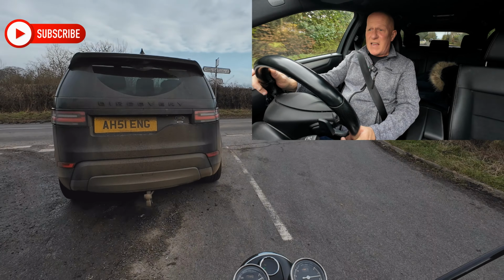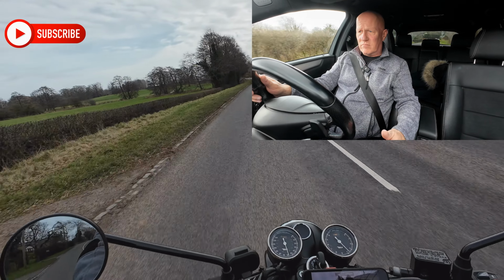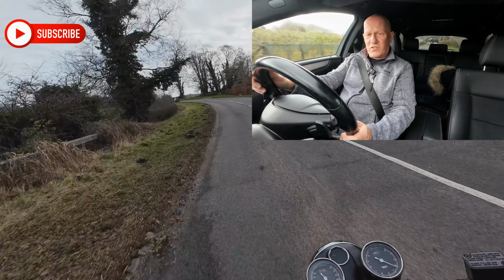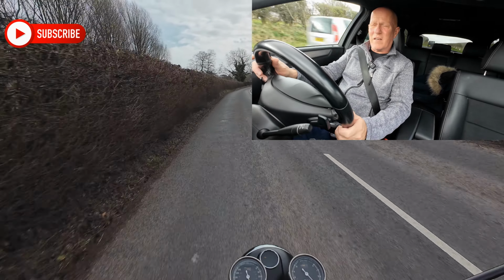Is the BSA Gold Star a crap bike? Do peoples language impact the bike you want to buy? Evidence?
Of course, this is not just a BSA Gold Star thing. Everyone has opinions and some have very strong opinions across a wide range of motorbikes. But when we question peoples thoughts and strong opinions based on evidence, then the conversation starts to become mute.

It is amazing how many people have such strong opinions which are not backed up on evidence. This video looks at an interaction I had with a dealer and their strong opinions of the BSA Gold Star. I suppose the conversation could have been about any motorbike. Some have offered strong opinion of Triumph motorcycles and sure enough, I have had quite a few Triumphs and have never had any reliability issues at all over the past 15 years.

Give me your thoughts...